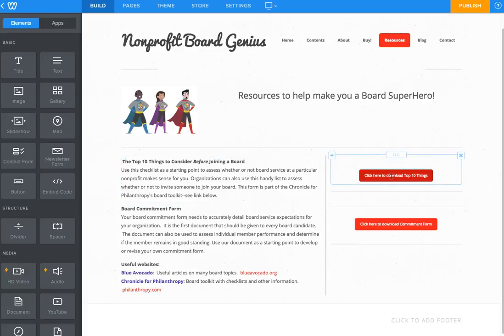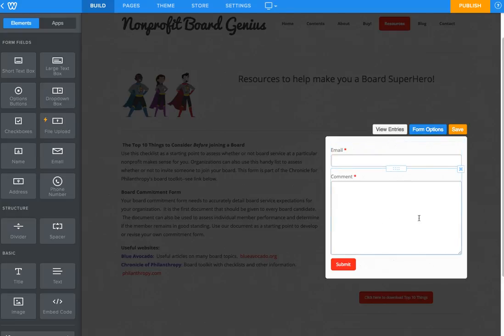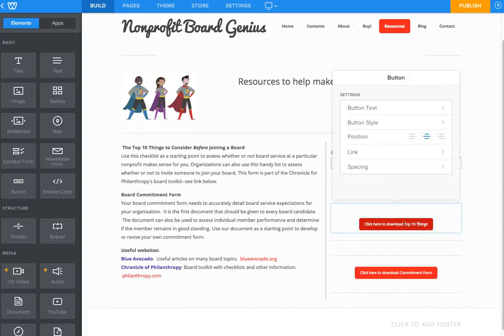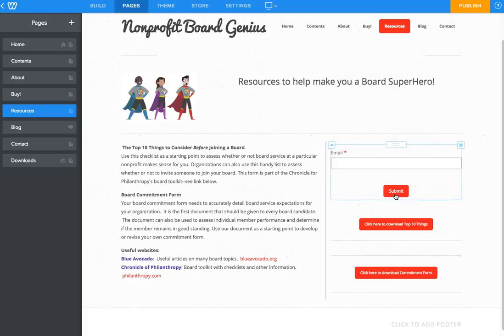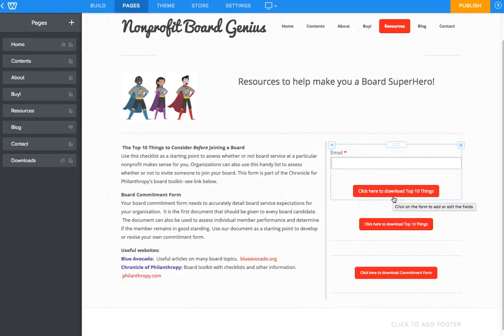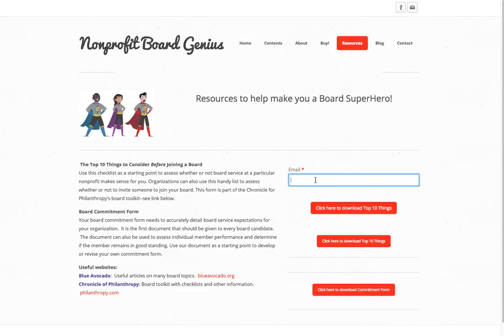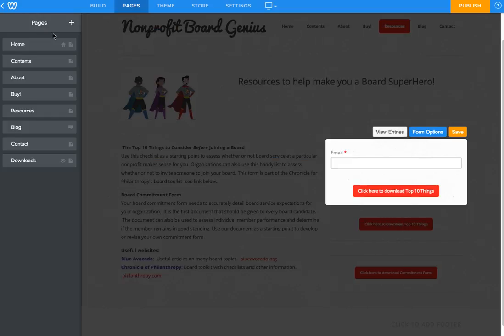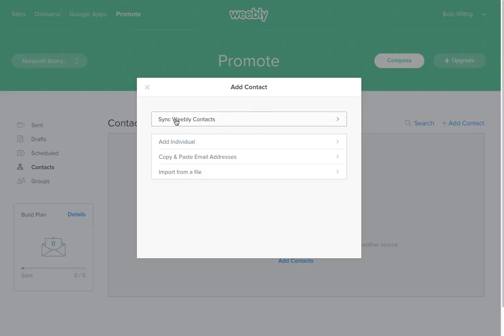ContactFormElement Capture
Using a contact form element to capture emails.